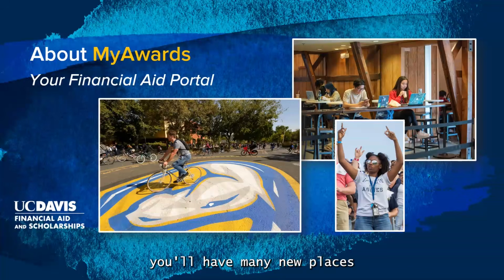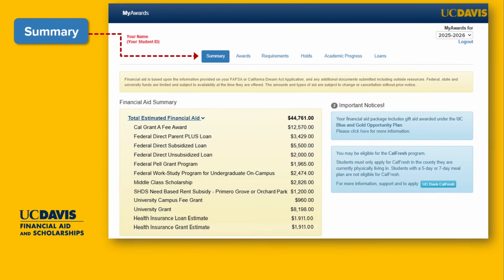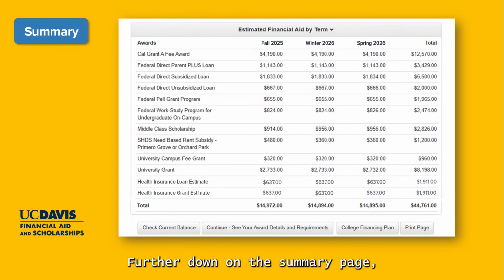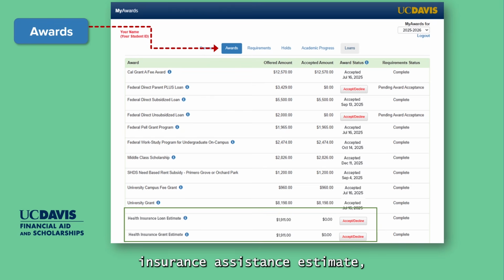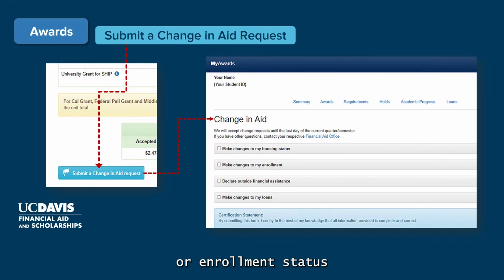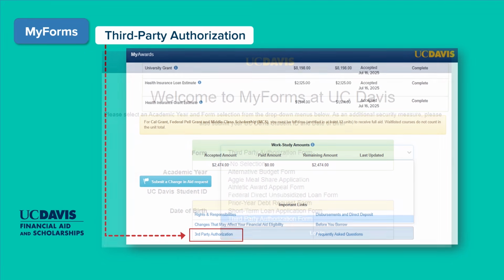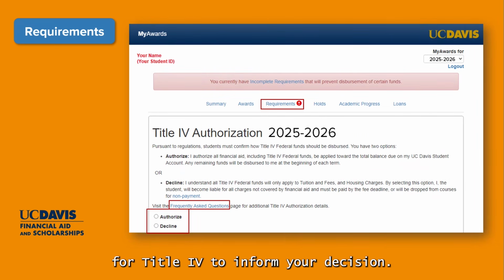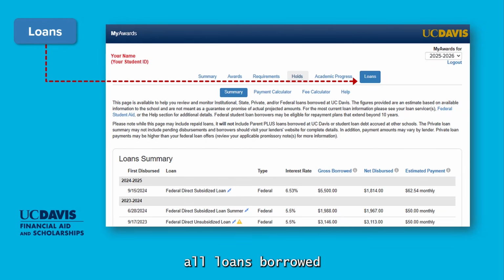UC Davis - About MyAwards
A quick guide to MyAwards, your secure financial portal at UC Davis, where you can view and manage your financial aid offers.